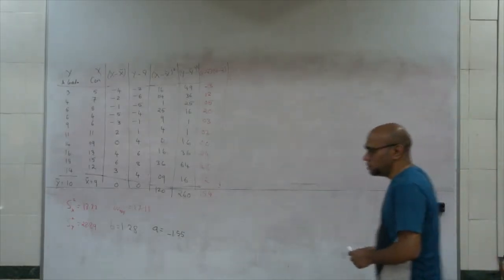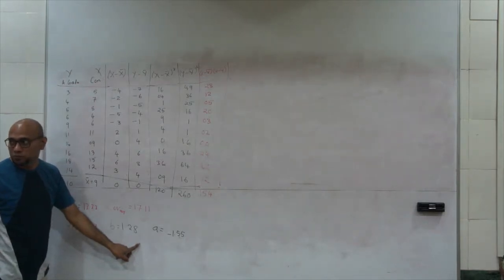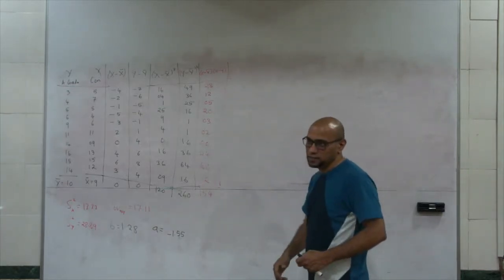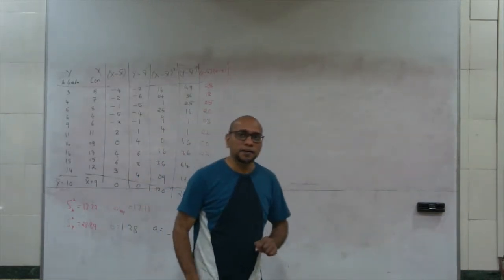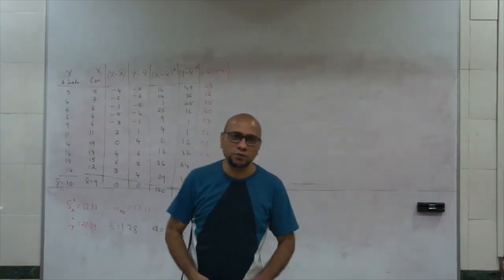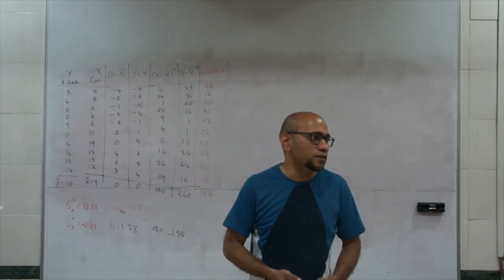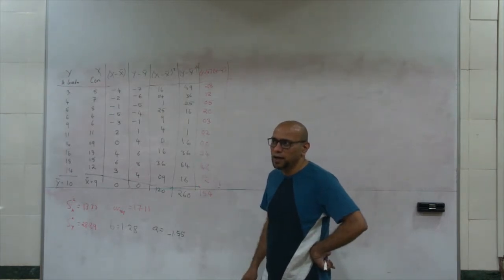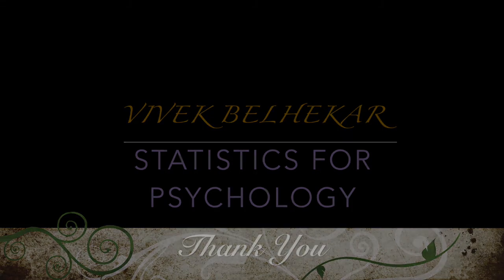9.6 Linear Regression: Interpretation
Regression. this video explains interpretation of regression output.. This is a series of videos on regression analysis for psychology. It includes R explanation of regression.